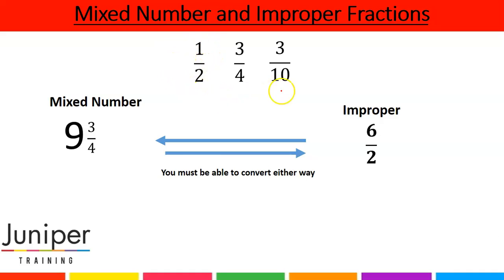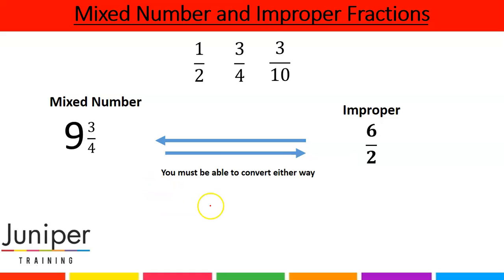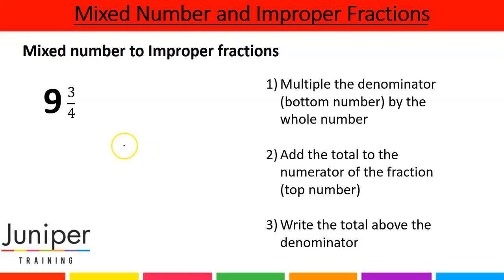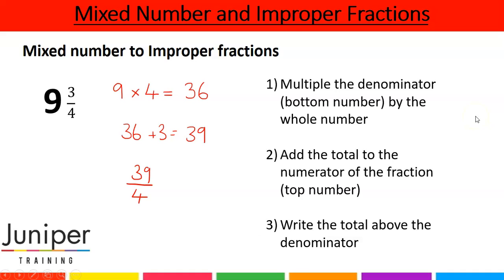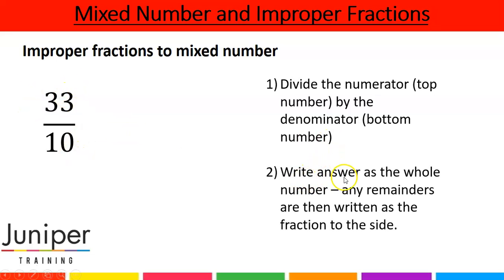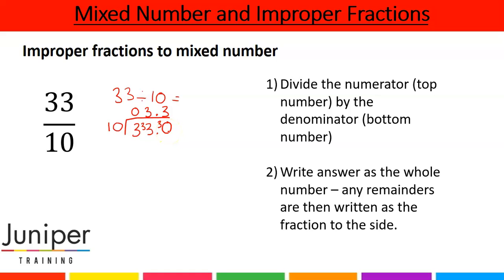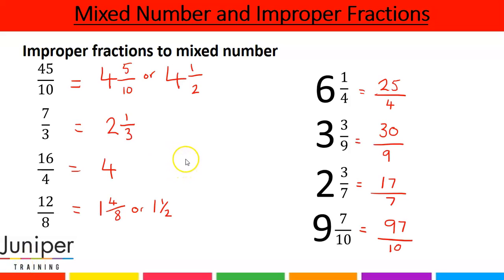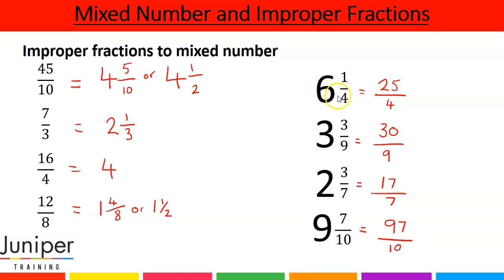Mixed number and improper fractions